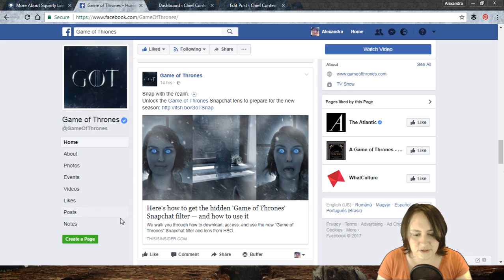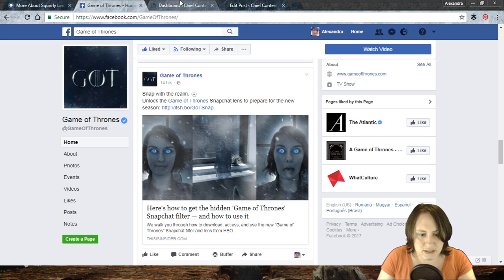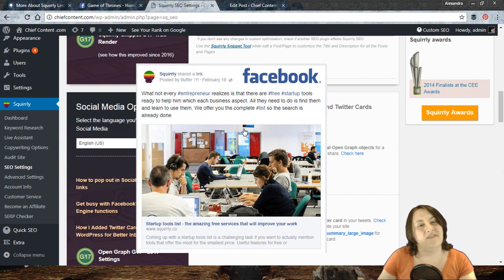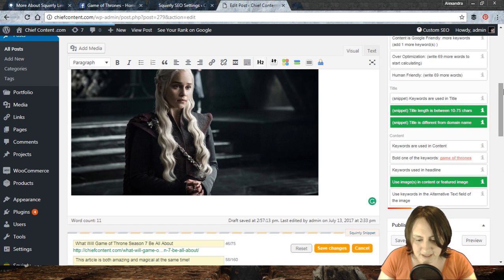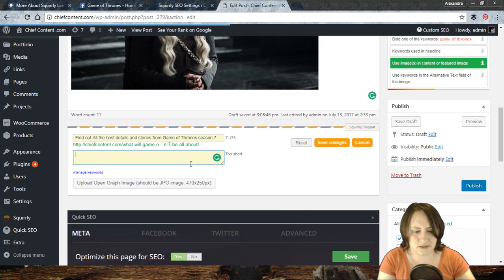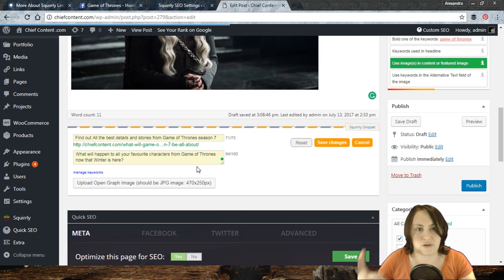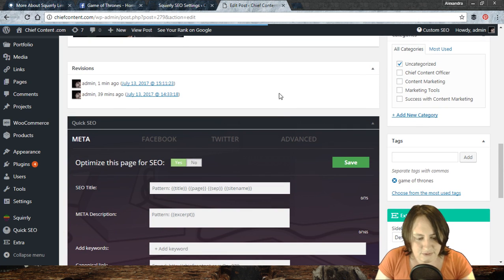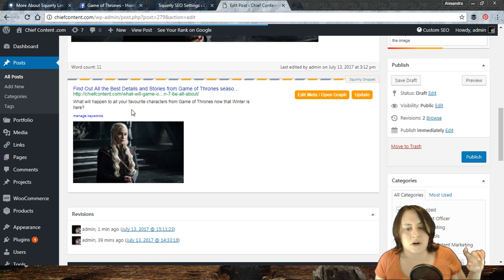The Facebook Shares Hack or How to Edit a Snippet For Facebook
Facebook Shares are an important part of any Social Media Strategy but knowing how to make them look good for site might be tricky sometimes. Here’s a step by step guide

Keep checking the Squirrly.co blog constantly if you want to become a better marketer.

Facebook editing tricks of your site are important especially before starting your Social Media strategy.

The Facebook Open Graph can influence the way any share of your articles will look on the profiles of visitors.

That’s why today we’ll focus on how to edit a snippet for Facebook. Today’s live event will focus on:
- The Best Facebook Shares are The Genuine Ones That Look Great.
- How you can set a facebook snippet wordpress
- And how you can get a facebook snippet preview to make sure that it all looks great
- We’ll finish up with some facebook tips and tricks 2017

You can do all of this in your Wordpress Dashboard if you have the SquirrlySEOplugin. If you don’t have it yet you can get it from here:

On getgrowth.tv,in the Home SEO series, we’ll focus on offering you step by step guides on fixing from home any SEO issues you face.

We’re focusing on Facebook SEO as well as Google and other Search Engines. There are small
facebook shares hack you can implement to make everything more powerful.